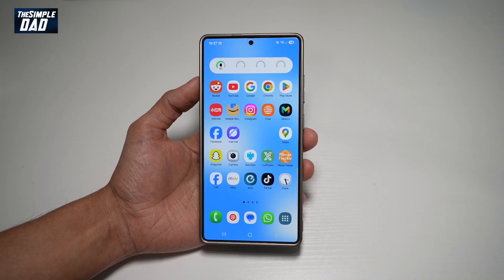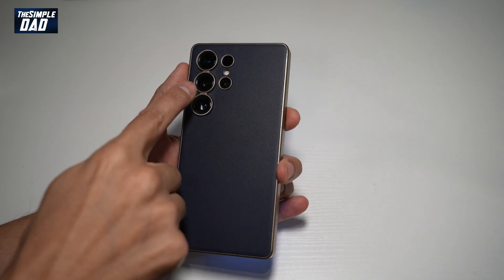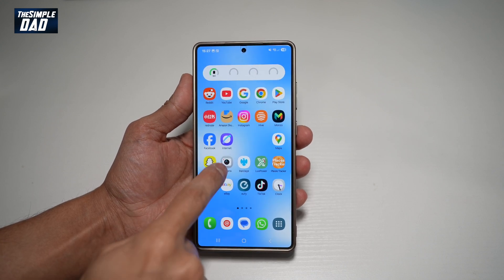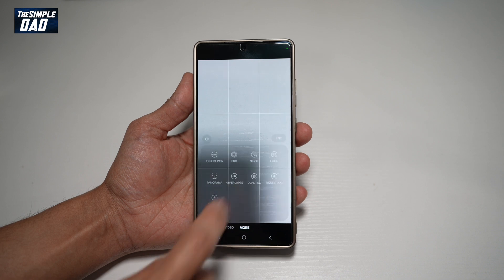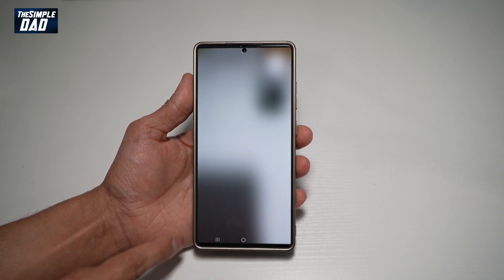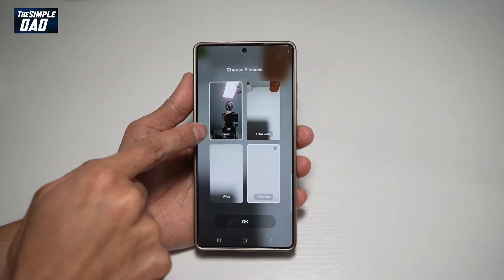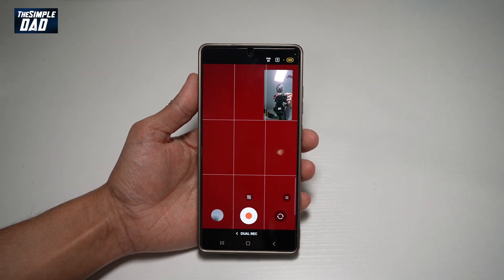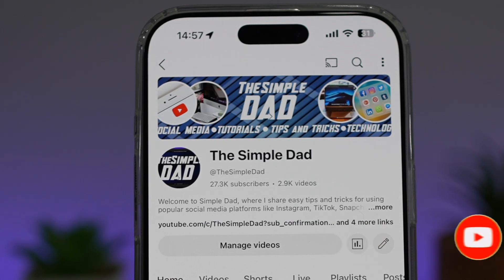How to Use Dual Recording Mode on Samsung S25 Ultra | Record Front and Back Camera at the Same Time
00:00 Intro
00:10 Like or no Like
00:20 How to Use Dual Recording Mode on Samsung S25 Ultra